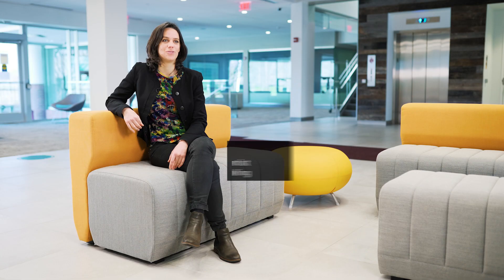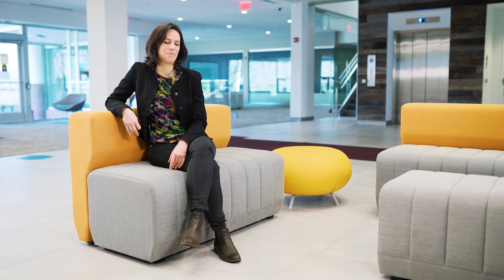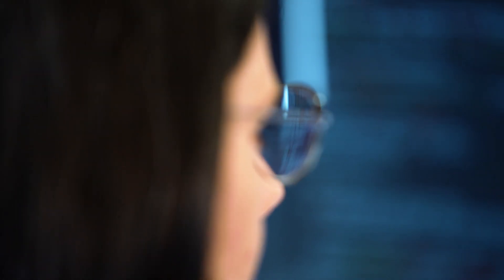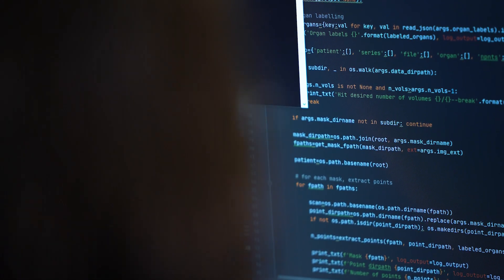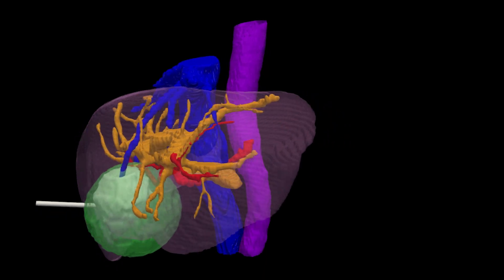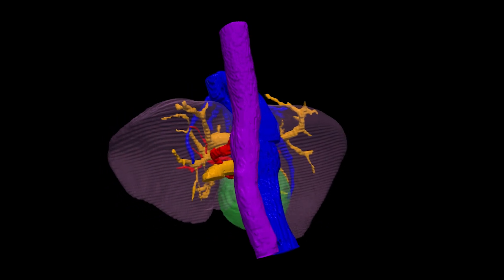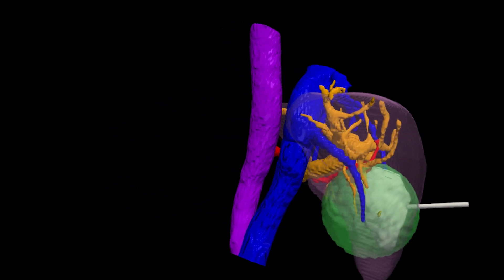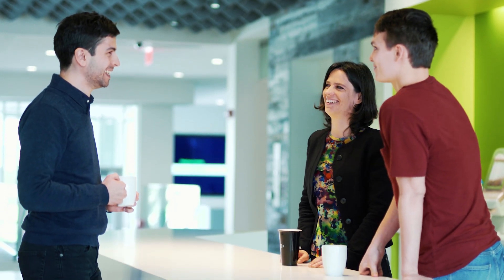Creating a digital twin for the human liver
Colleague Chloé Audigier is developing a digital twin of the human liver. With her work the Senior AI Research Scientist wants to help clinicians test therapy options for liver conditions virtually so they can find the best possible therapy for their patients.